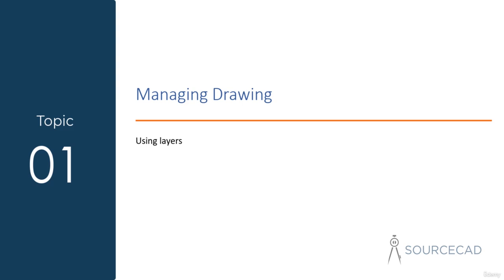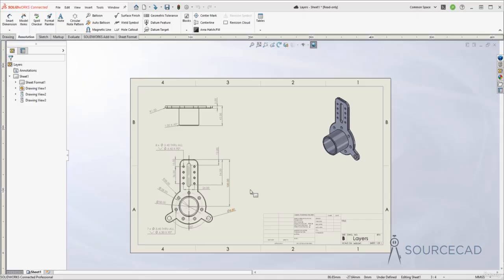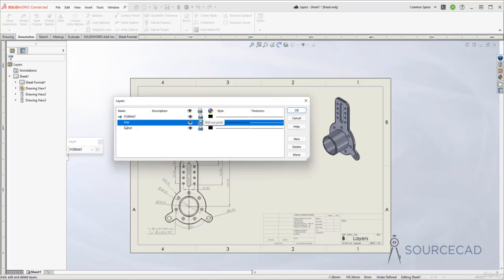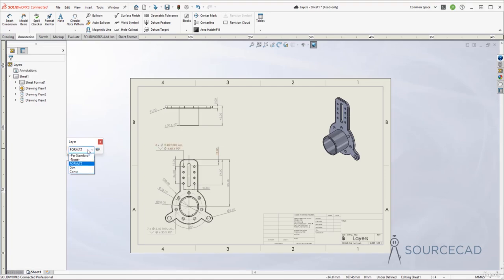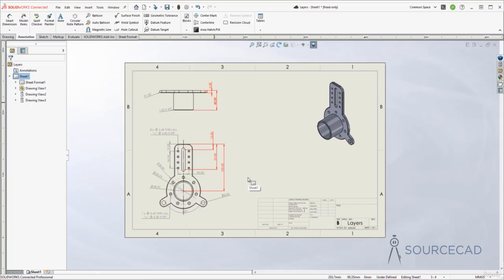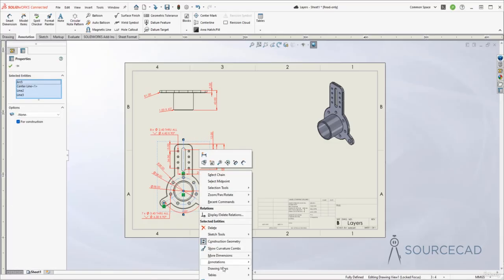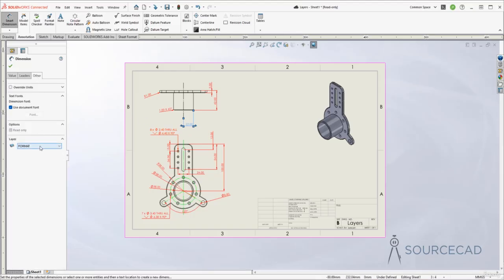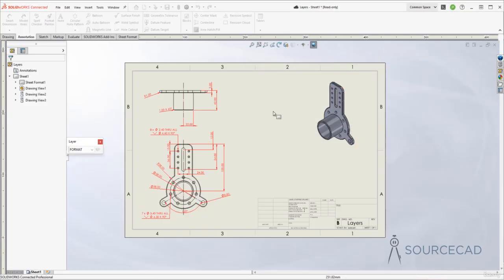001 Using layers